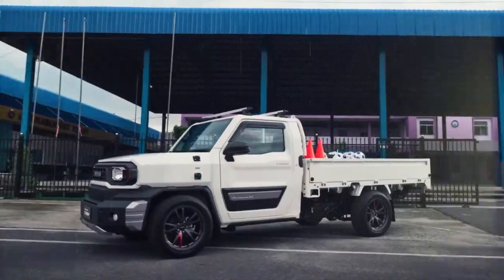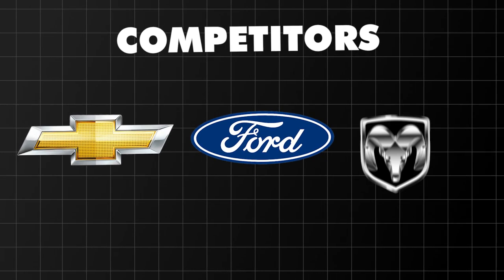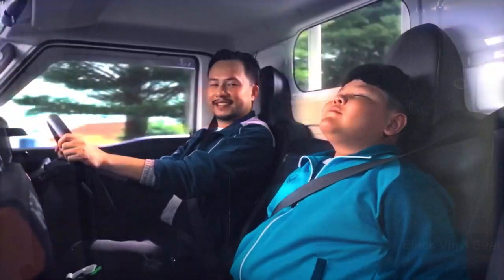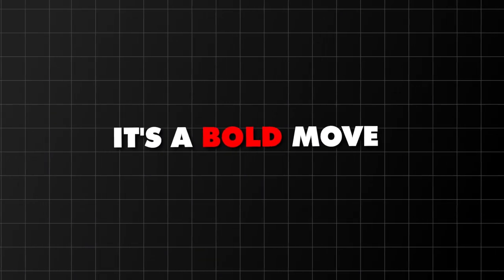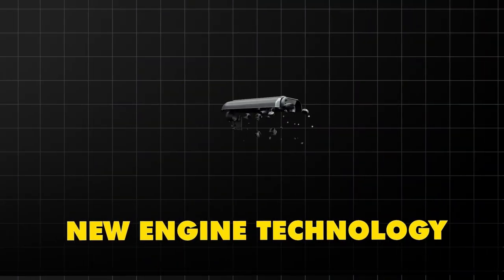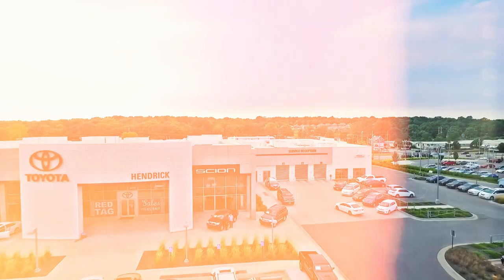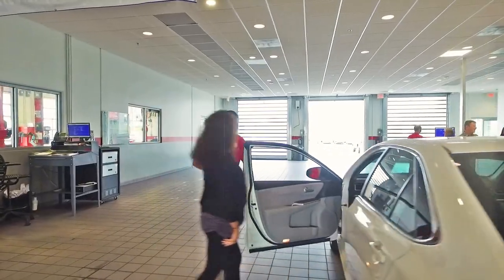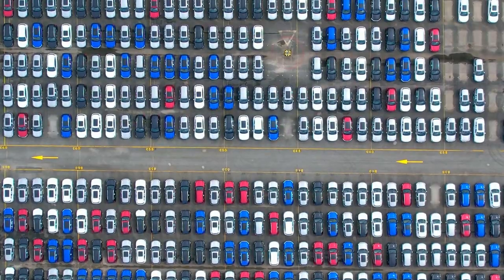IT'S HERE! Toyota's $10,000 Pickup SHOCKS EVERYBODY !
Embark on a journey of automotive innovation as we unveil Toyota's groundbreaking $10,000 pickup truck, IMV 0. Join us as we delve into the revolutionary features of this game-changing vehicle, discussing its affordability, performance, and design. Witness firsthand how Toyota's IMV 0 is reshaping the industry landscape, setting new standards for excellence and accessibility in the world of pickup trucks.

Seo